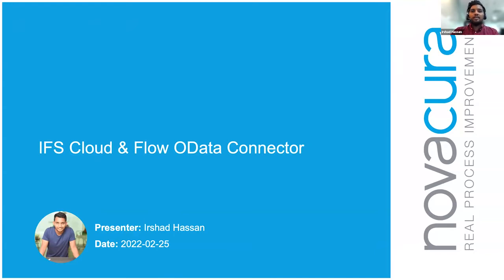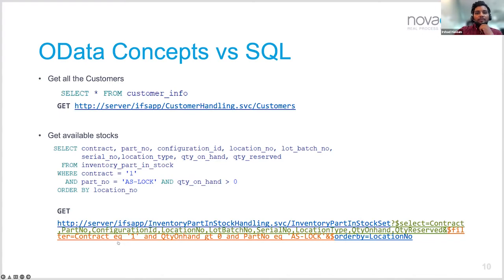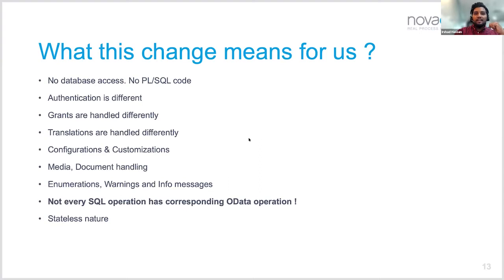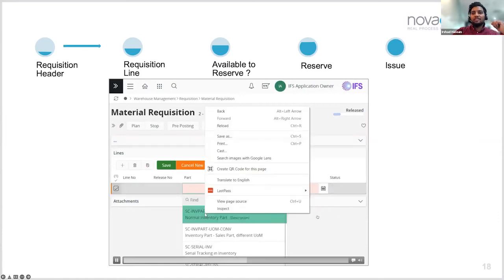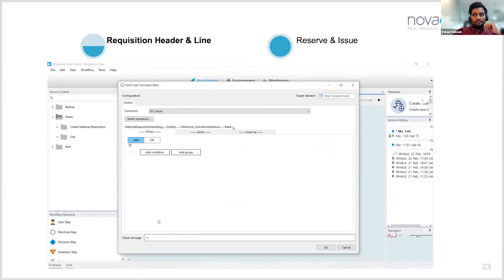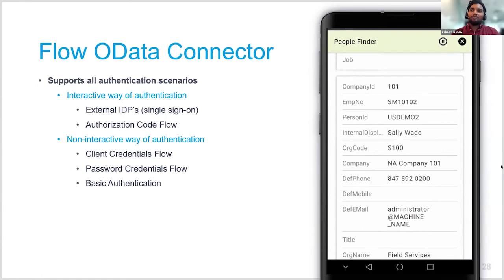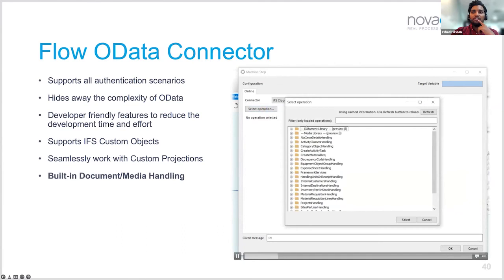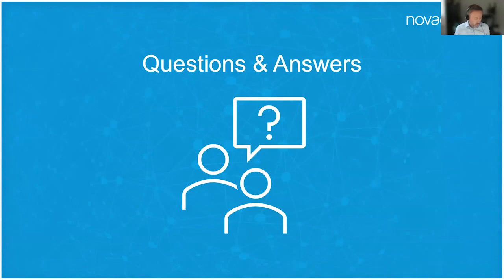IFS Cloud and Flow OData connector – Novacura Lunch and Learn Workshop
This is a recording of a Novacura Lunch and Learn workshop from February 2022 talking about IFS Cloud and showing Novacura Flow´s OData connector for IFS Cloud.
Presented by Irshad Hassan, one of the architects behind the Novacura Flow O-Data Connector and Lukasz Majer, Marketing Director, Novacura.

Duration appx.55 minutes, including Q&A.